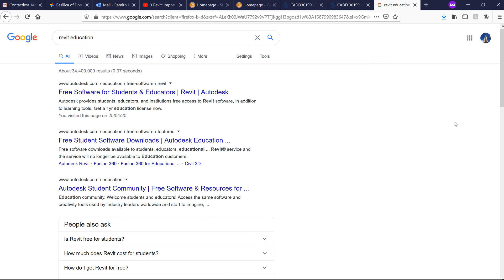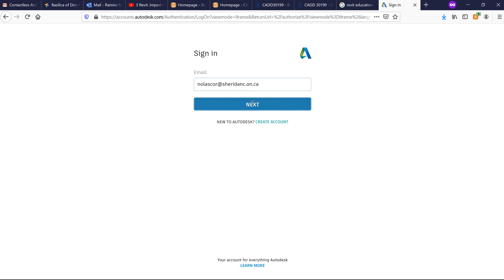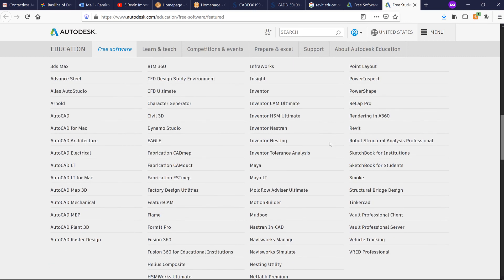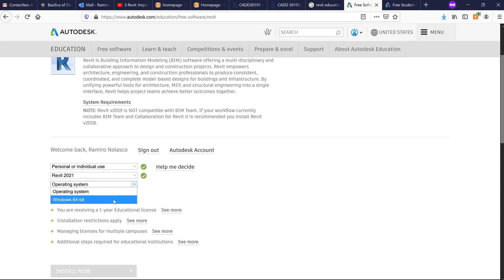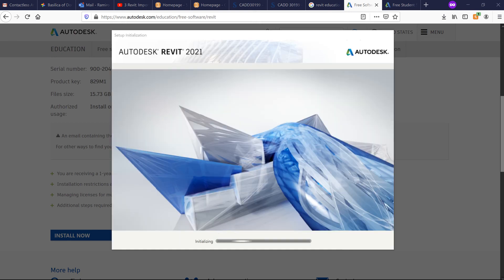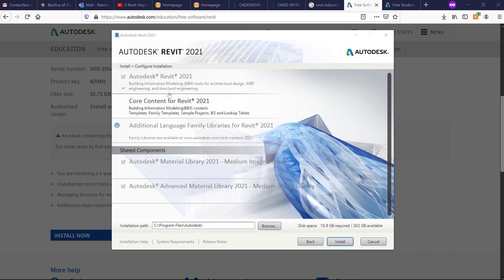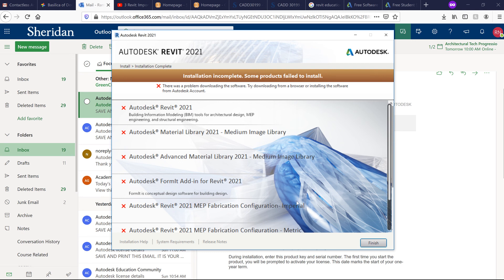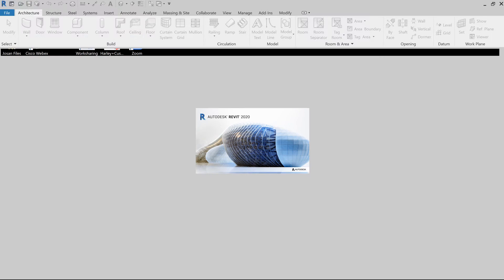Installing Revit to your Laptop